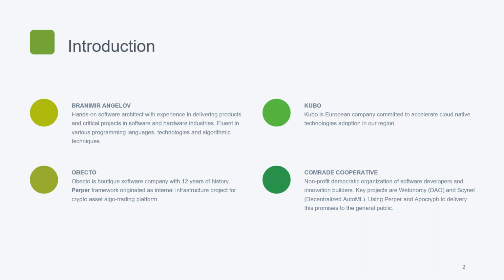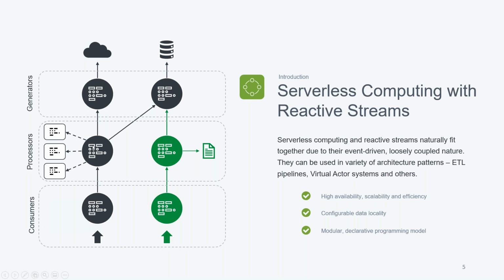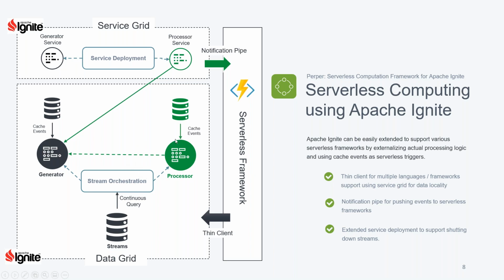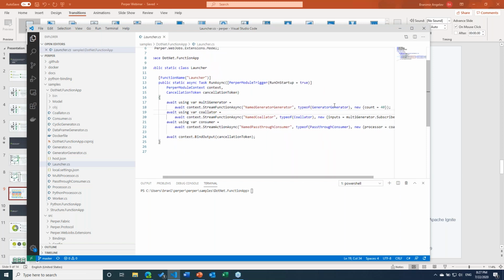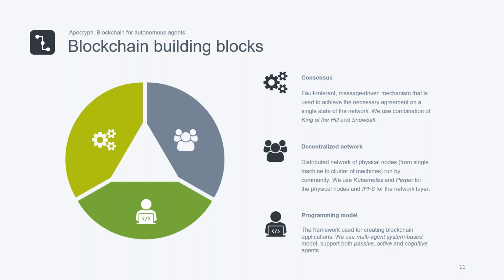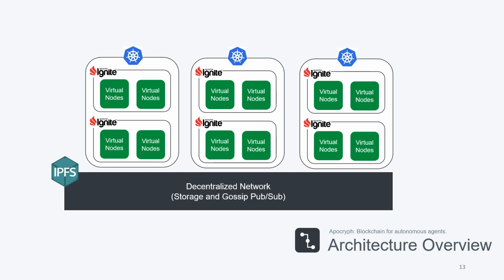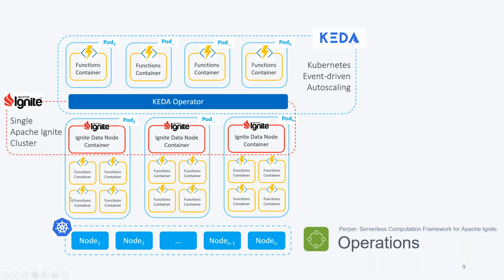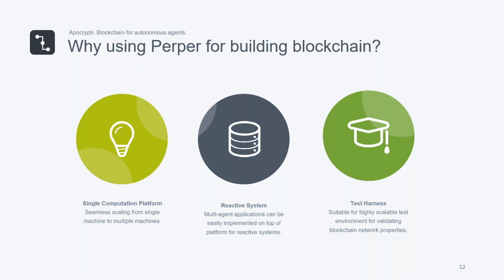Building a Blockchain Network with Perper, a Serverless Computation Framework for Apache Ignite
In this webinar, Branimir Angelov discusses reactive programming and how to use Apache Ignite to build a serverless computation framework that is based on reactive streams (Perper). He will discuss Apache Ignite topics such as services, data locality, continuous queries, and platform interoperability. He will show how to use reactive streams to design and structure serverless applications and how to use Kubernetes to operate such applications. As a use case, he will illustrate how this highly scalable framework can be used to build a decentralized consensus network.

Branimir Angelov is a Co-Founder and CTO of Kubo, Software Architecture Consultant in Obecto, and Member of the Comrade Cooperative.